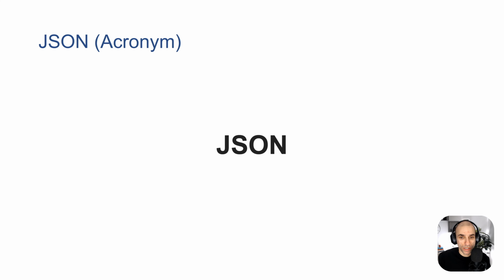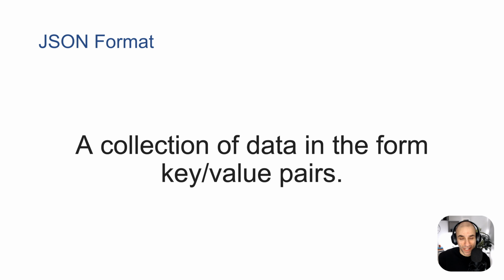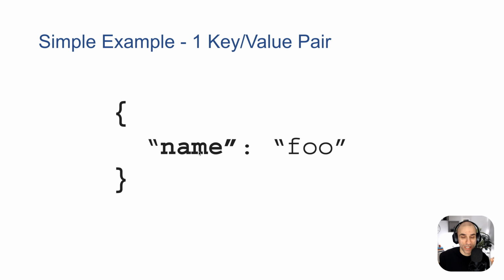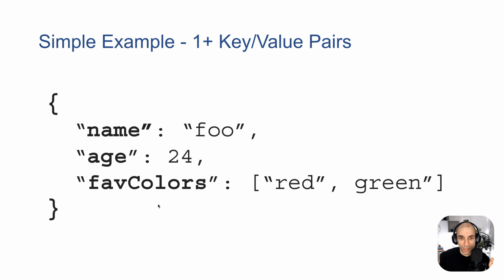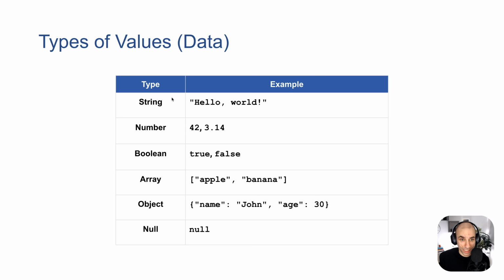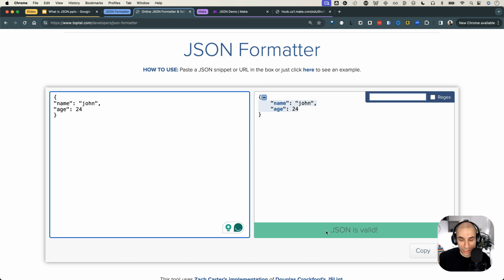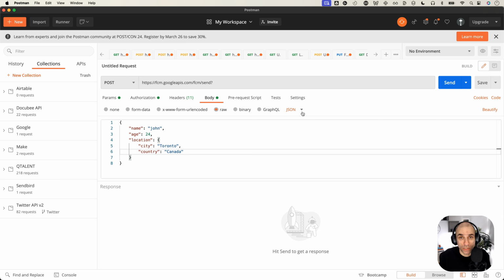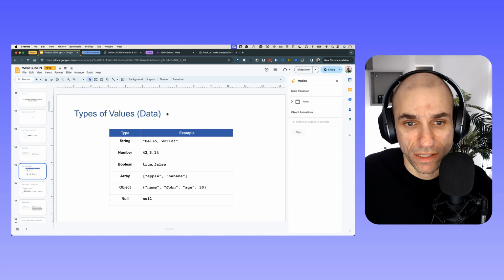Learn JSON in 1 video (real-world examples and critical tools included)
In this tutorial, I break down a JSON Object (JavaScript Object Notation), and its critical role in web development, especially with APIs and Webhooks. I start with the basics, clarifying what JSON is and its origins in JavaScript, but emphasize its broader application beyond just coding in JavaScript.

Throughout the video, I provide clear examples of JSON objects, and discuss how JSON can store various types of data. I also demonstrate how to validate and format JSON using specific tools to avoid common mistakes.

To bring theory into practice, I show how JSON is used in real-world scenarios, such as sending and receiving data through API calls.

The aim of this tutorial is to make JSON understandable for beginners and to offer insights into its practical use in daily tasks.

WHY ME?

TIMELINE
00:00 Welcome & Introduction to JSON
00:58 Understanding JSON: The Basics
02:51 Exploring JSON Format with Examples
08:11 Advanced JSON Concepts: Nested Objects
10:56 Practical JSON: Tools and Applications
14:11 Sending and Receiving JSON in Real-World Scenarios
18:01 Conclusion: The Importance of JSON